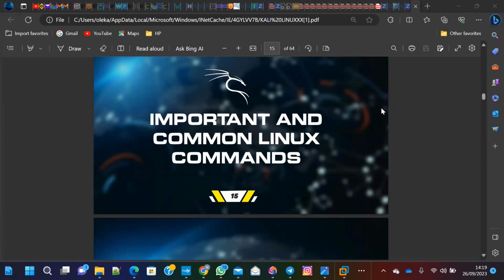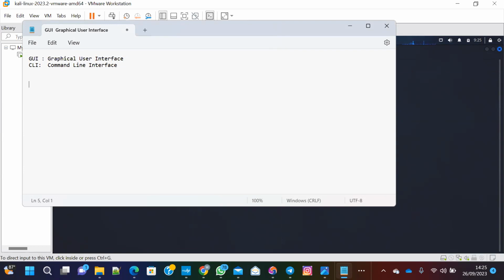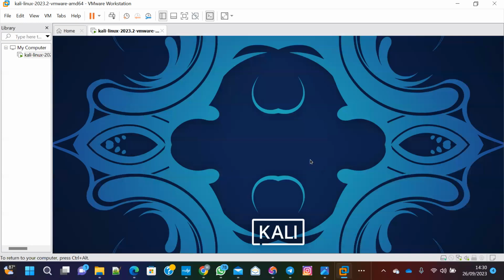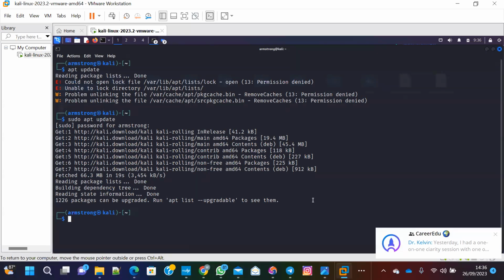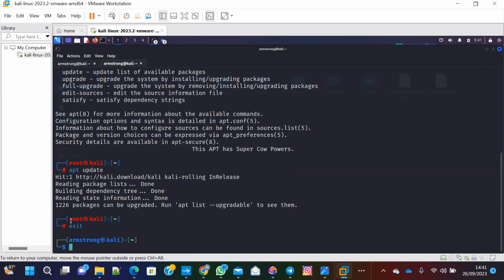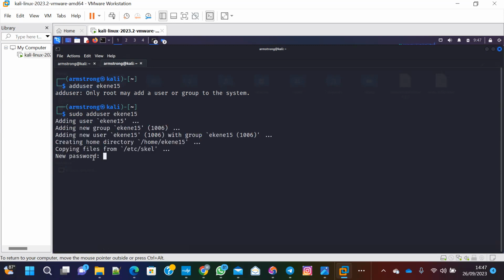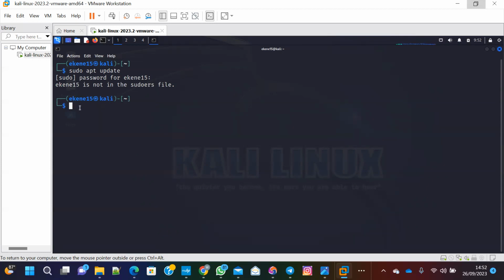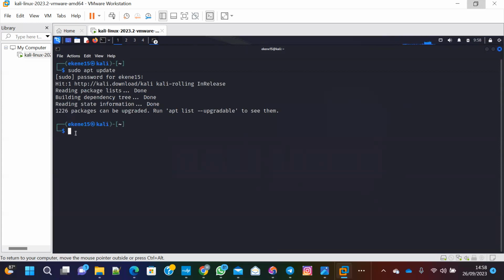KALI LINUX COMMAND 1 SUDO, ADDUSER AND USERMOD